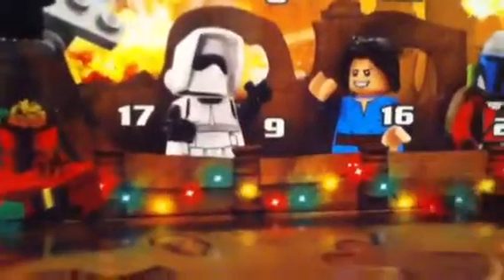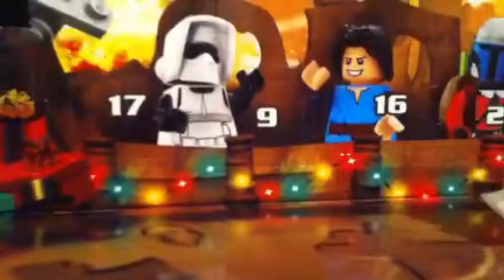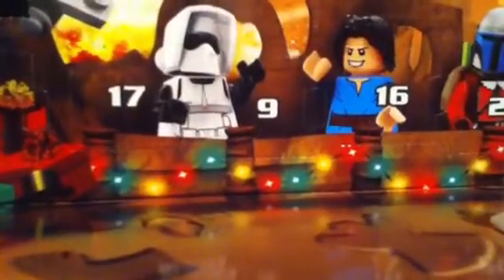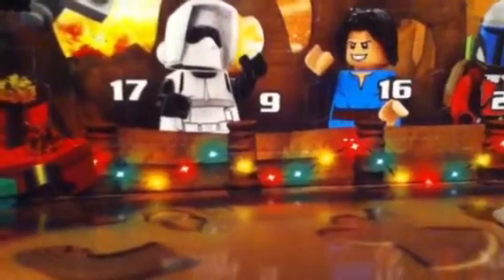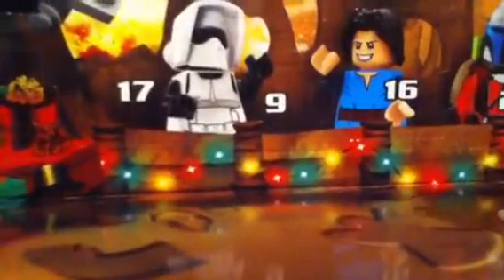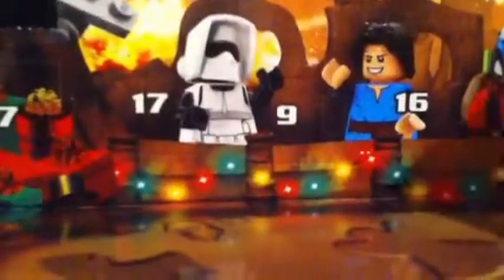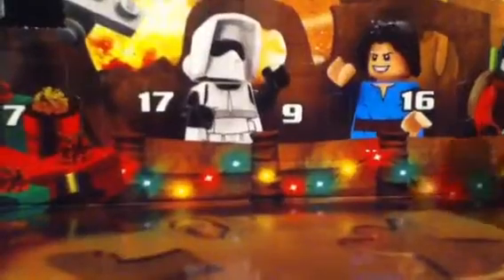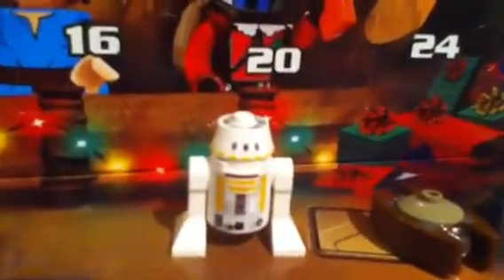Christmas count down day 3